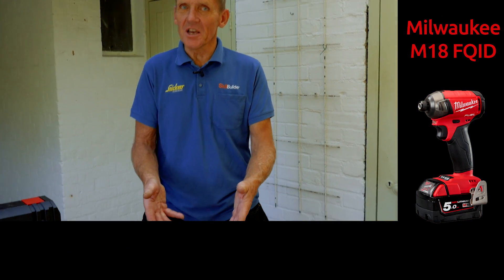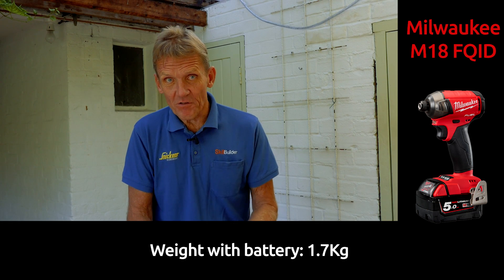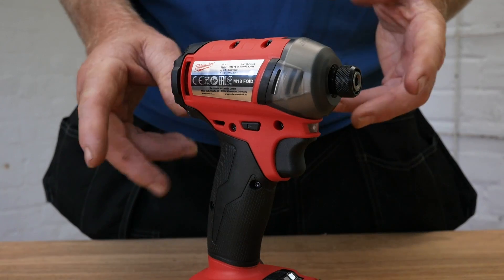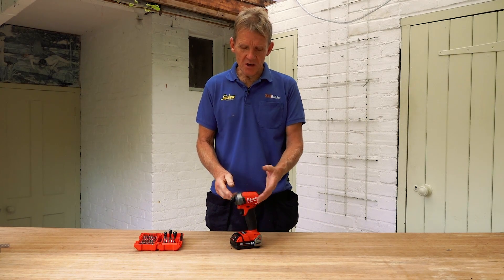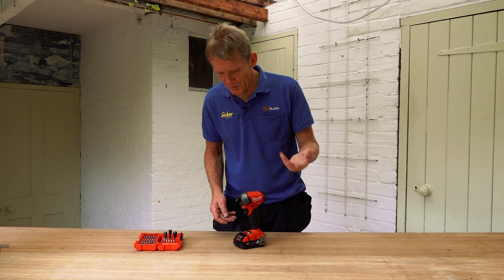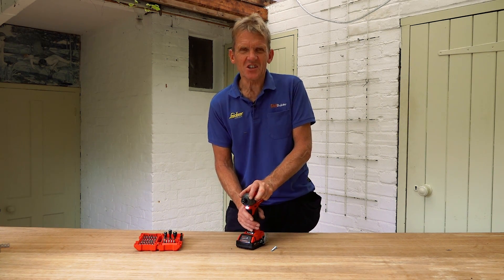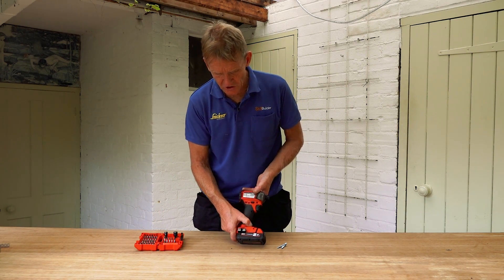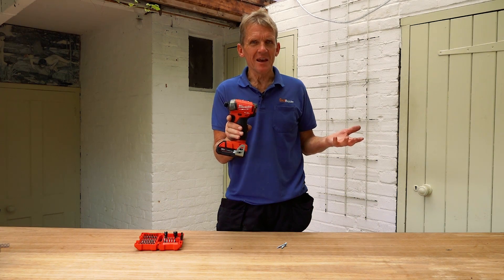Milwaukee Surge Impact Driver M18 FQID - Roundup #7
In Part 7 of our mega Impact Driver roundup, we put the Milwaukee M18 FQID Fuel Surge Impact Driver to the test.

FEATURES

The M18 FUEL SURGE ¼" Hex hydraulic driver is the quietest cordless fastening solution on the market.

¼" Hex chuck for quick and easy bit change.

Onboard fuel gauge and LED light.

Flexible battery system: works with all Milwaukee M18 batteries.

FLUID-DRIVE hydraulic powertrain reduces metal on metal contact within the tool, delivering quieter operation, smoother performance and increased durability over a standard impact.

Delivers same performance in wood fastening as standard brushless impact drivers.

POWERSTATE brushless motor delivers up to 0 - 3000 RPM with constant power output to drive screws faster.

REDLINK PLUS intelligence system delivers the most advanced digital overload protection for tool and battery and uniquely enhances the tool performance under load.

The Milwaukee DRIVE CONTROL allows the user to shift into four different speed and torque settings to maximise application versatility.

Self-tapping screw mode is designed to reduce walking when starting self-tapping screws as well as reduce overdriving, breaking and stripping out screws.

REDLITHIUM-ION battery pack provides superior pack construction, electronics and fade-free performance to deliver more run time and more work over pack life.

Individual battery cell monitoring optimises tool run time and ensures long-term pack durability.